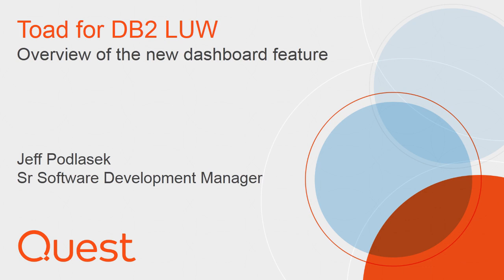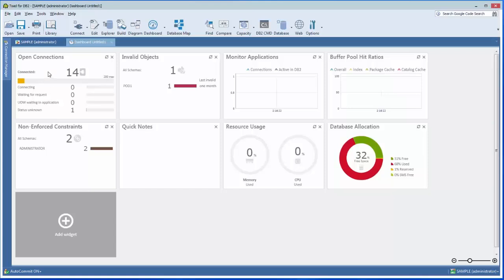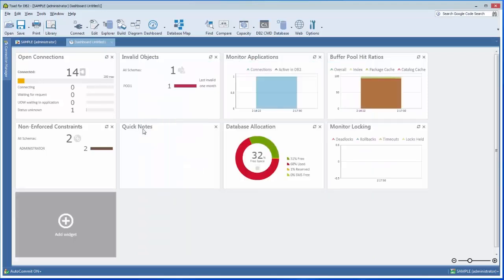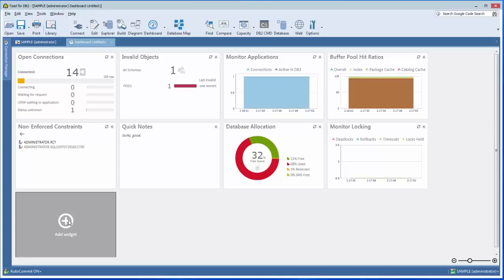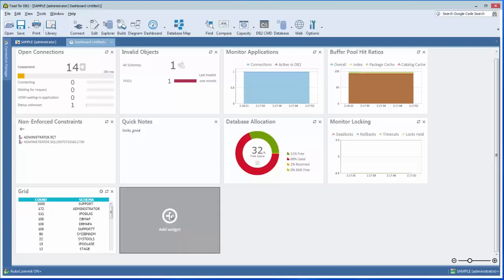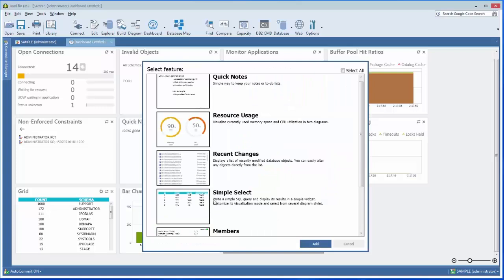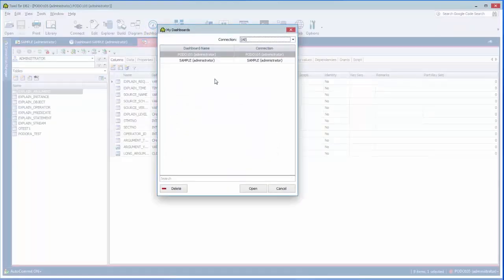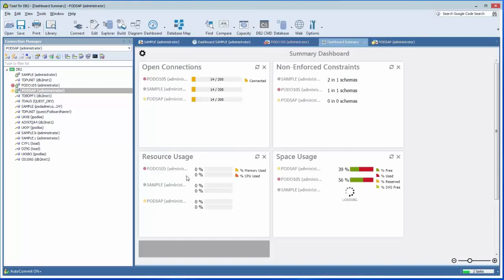Overview of the new dashboard feature in Toad for DB2 LUW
This video provides an overview of the new dashboard feature in Toad for DB2.